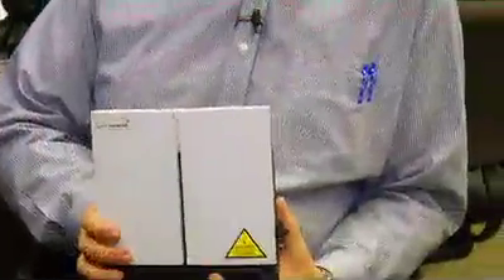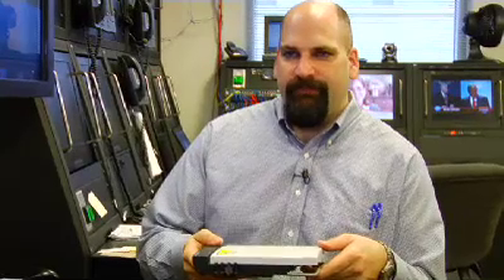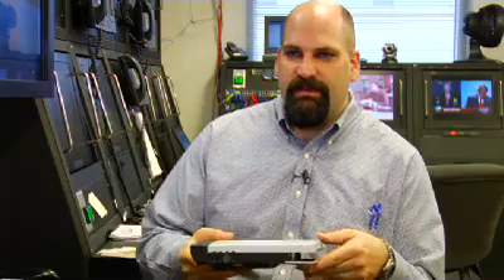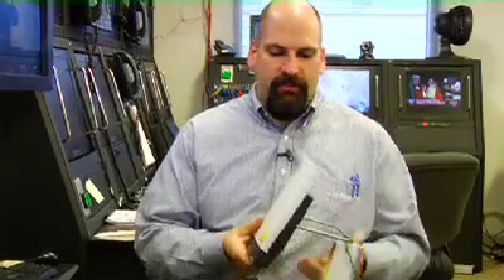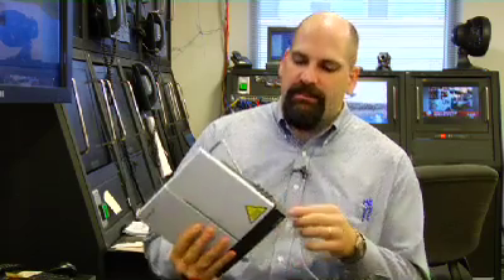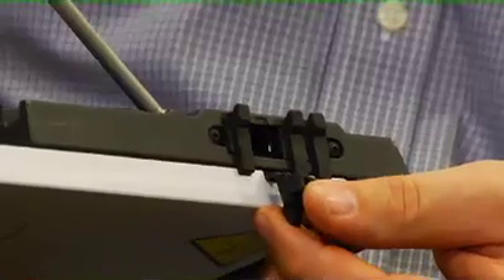Haiti Earthquake (January 2010): Technology Red Crossers Use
Disaster Services Technology Manager Keith Robertory explains satellite communications technology Red Cross workers have taken to assist in relief efforts in Haiti.